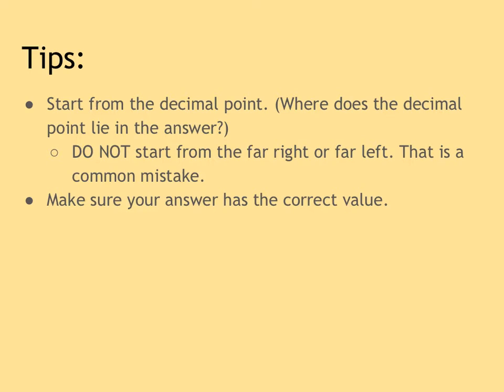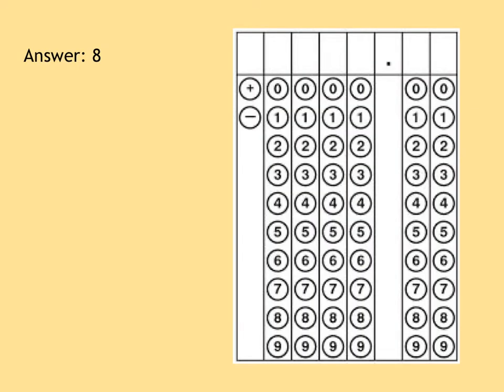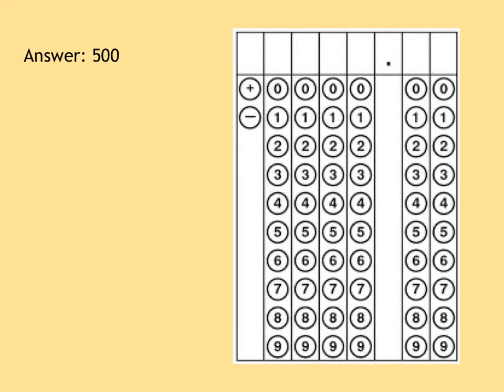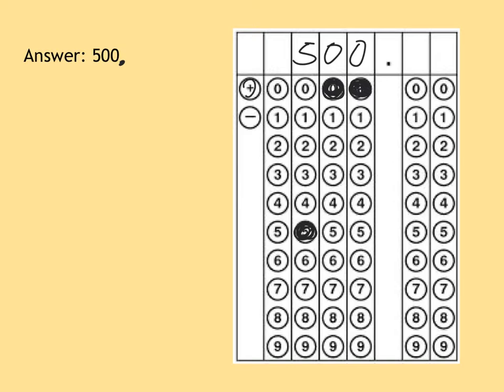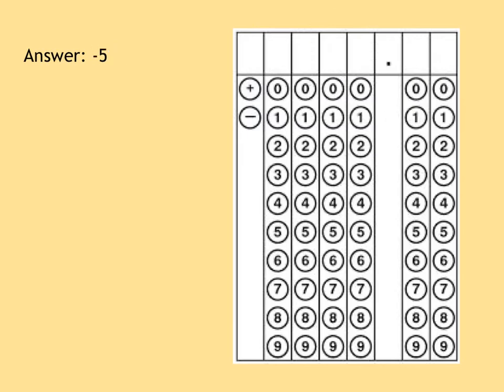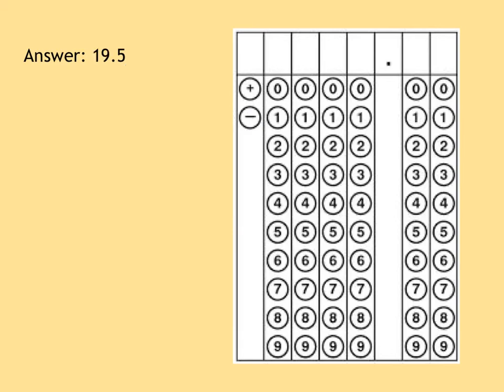Answering Grid Questions for Middle School STAAR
This video is to remind students how to answer grid questions on the STAAR test.